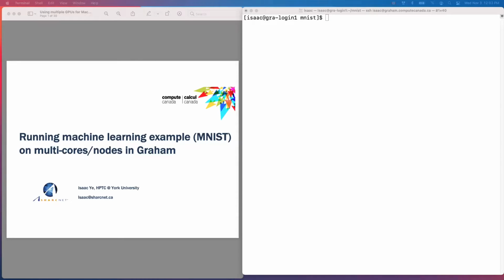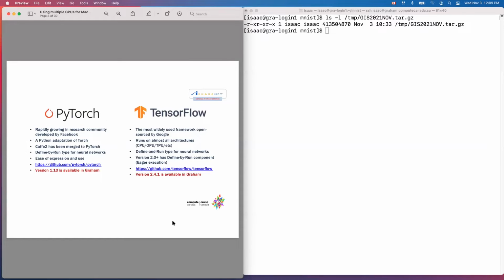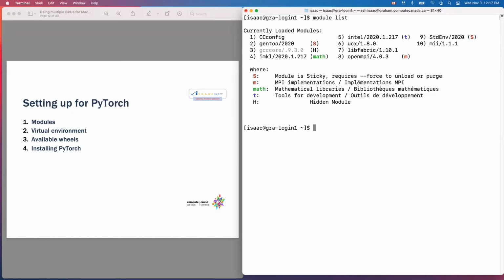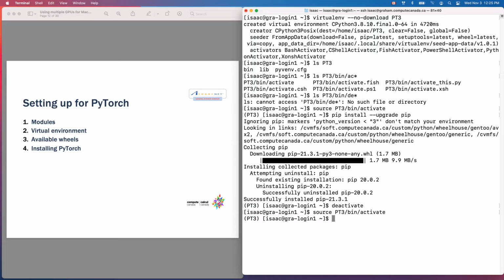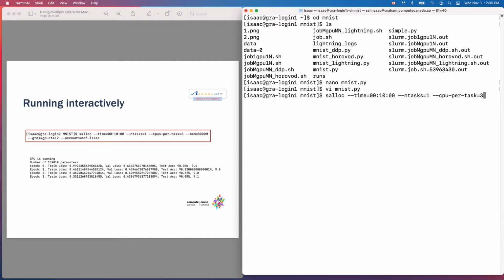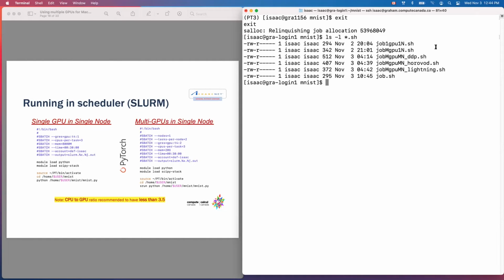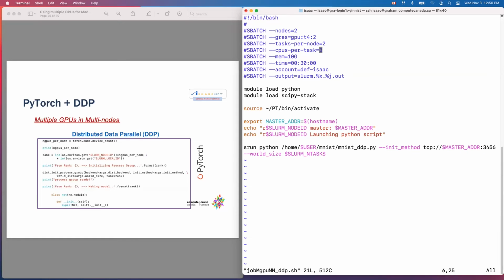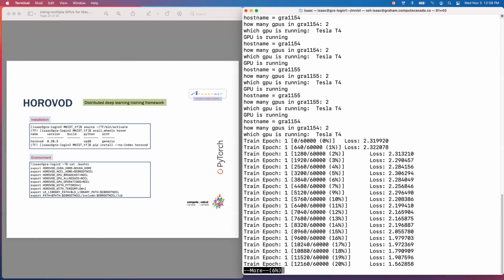Running machine learning example (MNIST) on multi-cores/nodes in Graham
In this webinar we will demonstrate how to setup the virtual environment and run a machine learning code written in either TensorFlow or PyTorch on Graham system. The demonstration will show how to run the code interactively and via scheduler, with multi-core on a single node and with multi-core on multiple nodes.

This webinar was presented by Isaac Ye (SHARCNET) on November 3rd, 2021, as a part of a series of regular biweekly General Interest webinars ran by SHARCNET. The webinars cover different high performance computing (HPC) topics, are approximately 45 minutes in length, and are delivered by experts in the relevant fields. Further details can be found on this web .